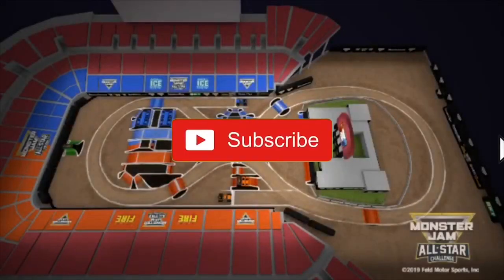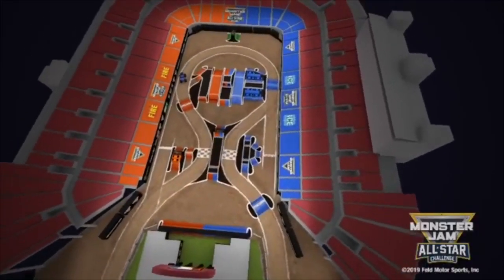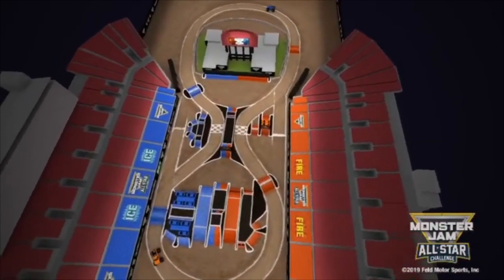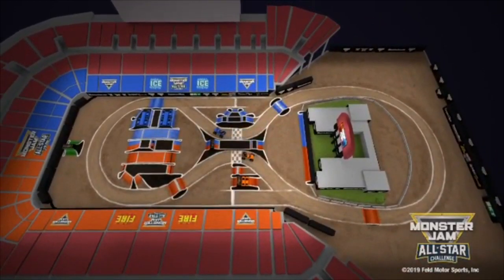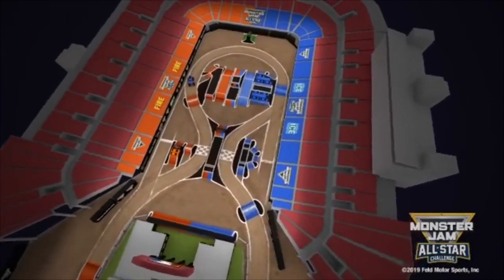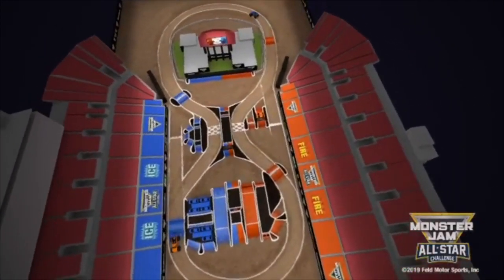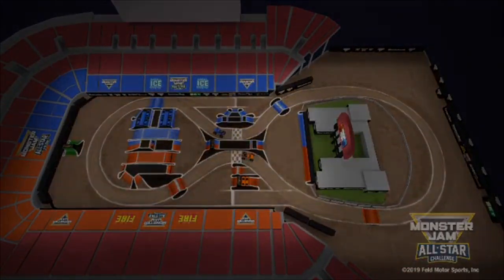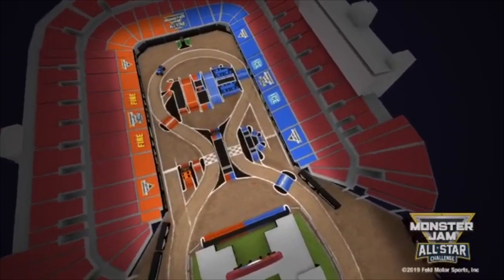Monster Jam All Star Challenge- FIGURE 8 TRACK REVEAL!